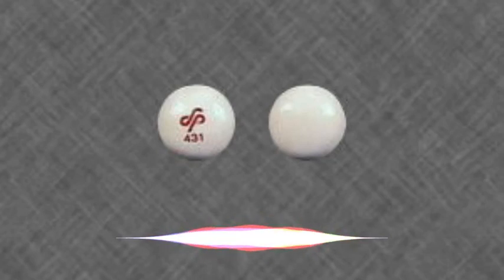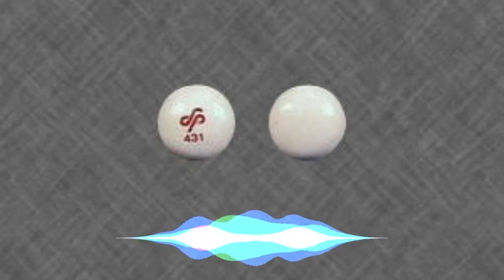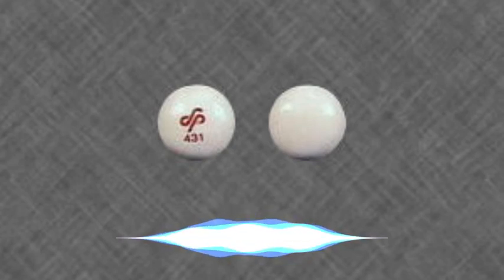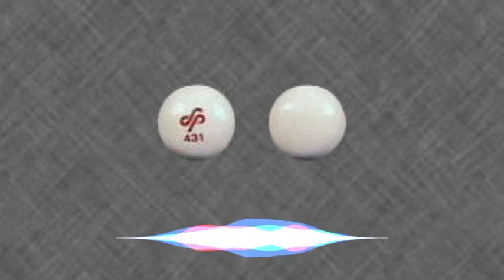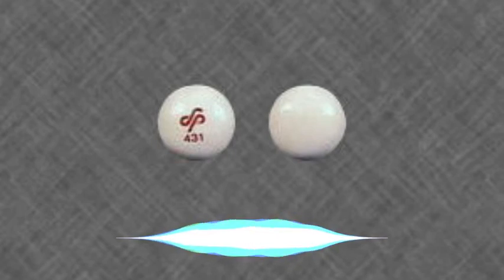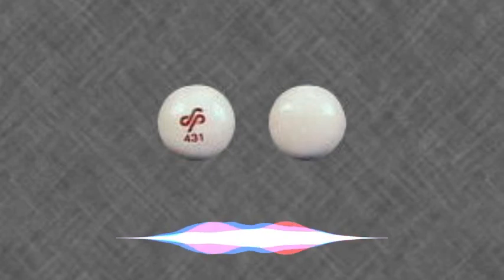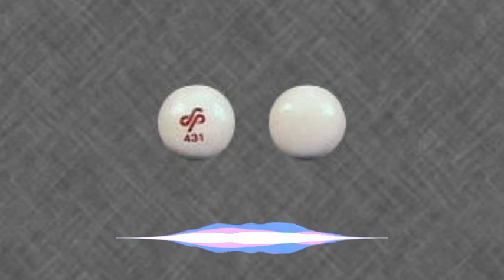Albuterol Side Effects